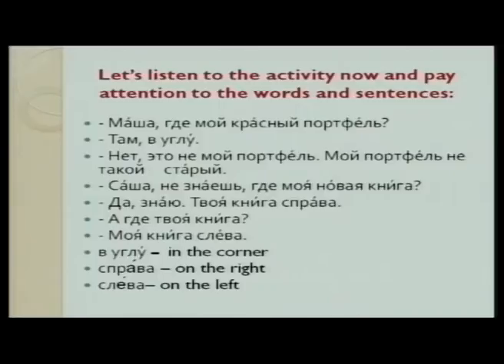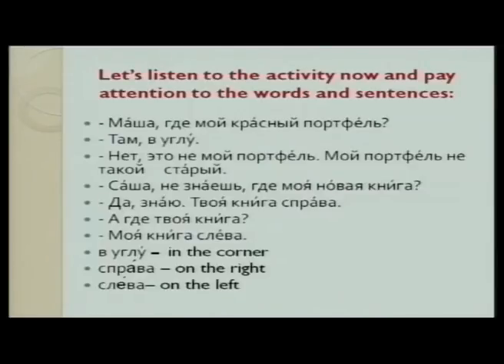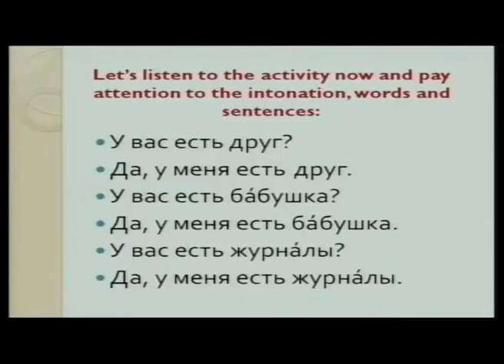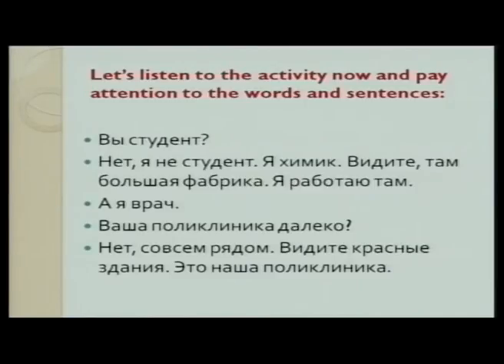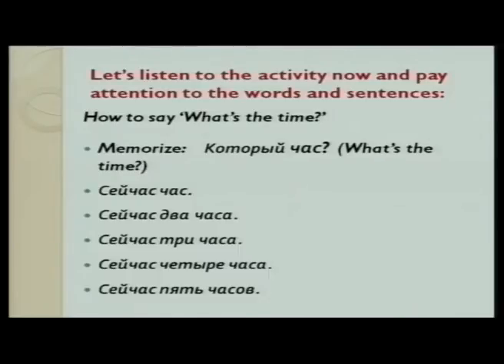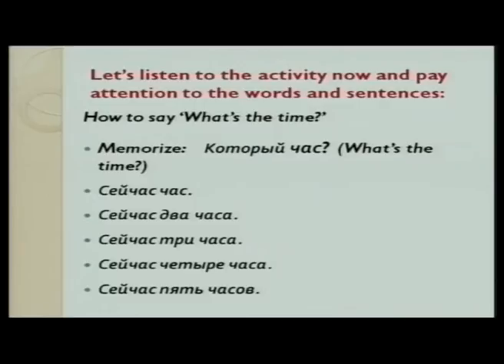RUS 7 Basic Russian Expressions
In this lesson you will be learning more about basic Russian expressions. further a brief introduction to the Case System in Russian will also be discussed.